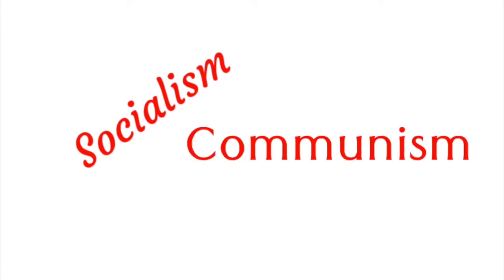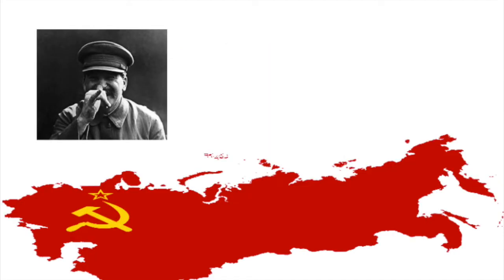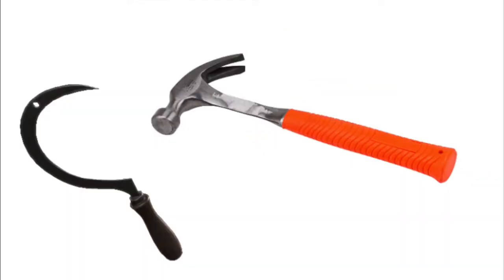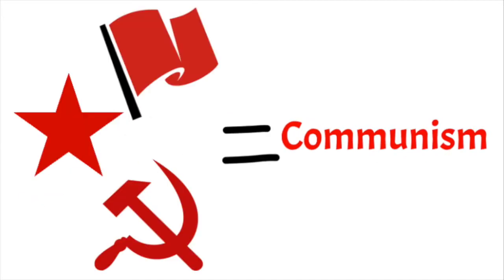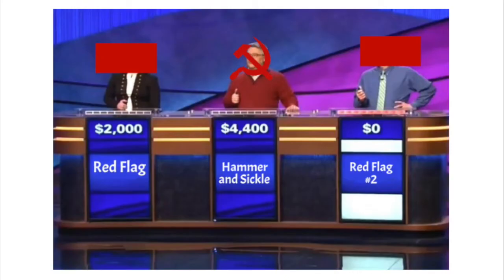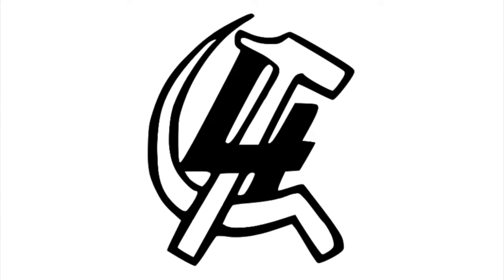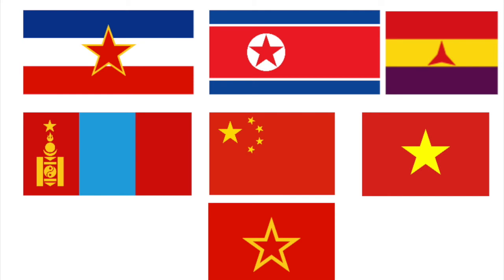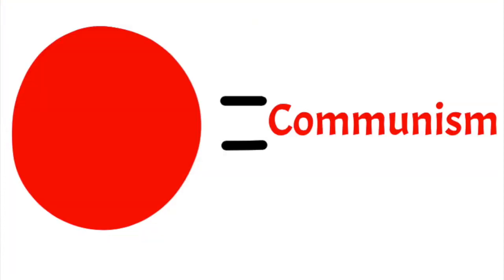Communist and Socialist Symbolism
In this video, I talk about the meaning of some of the most well known symbols of Communism and Socialism.